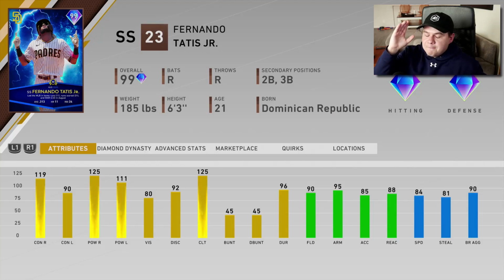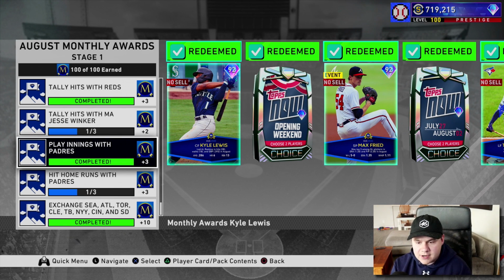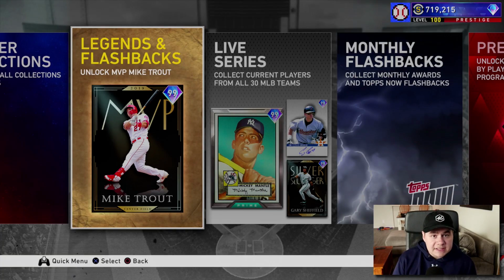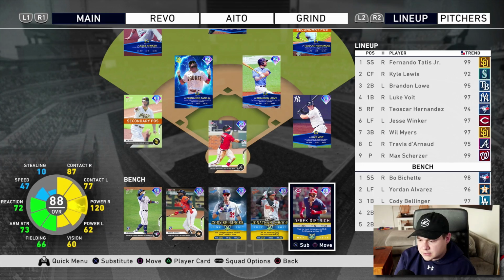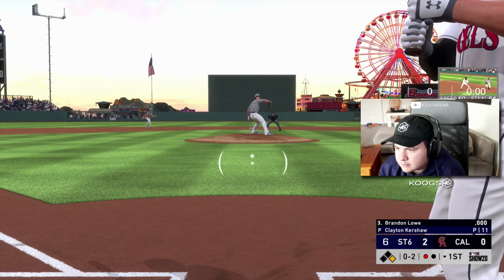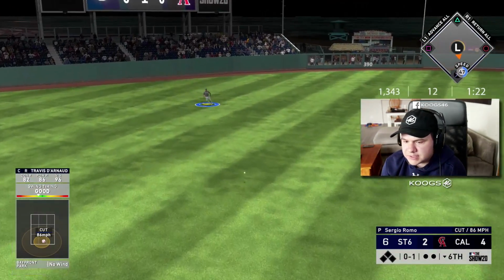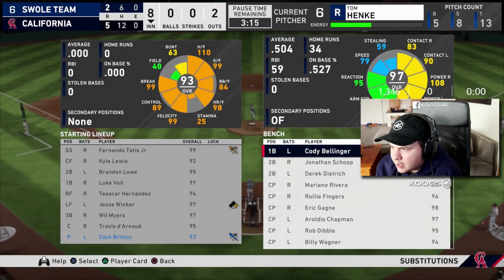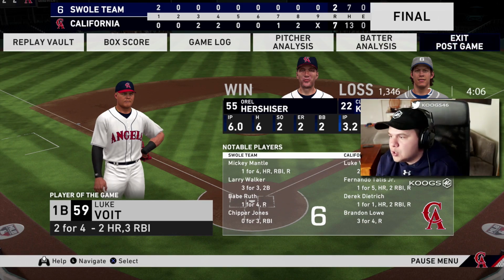i unlocked POTM FERNANDO TATIS JR!!